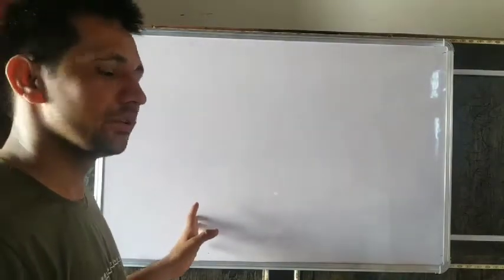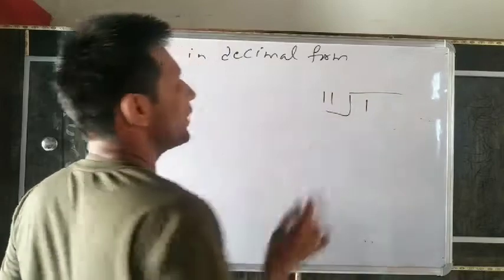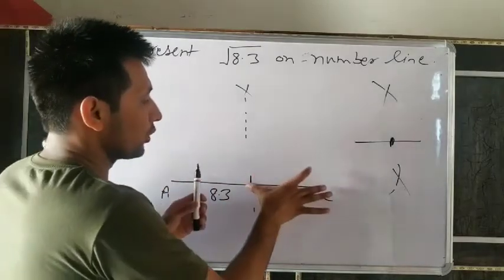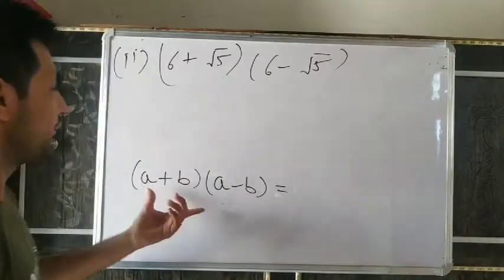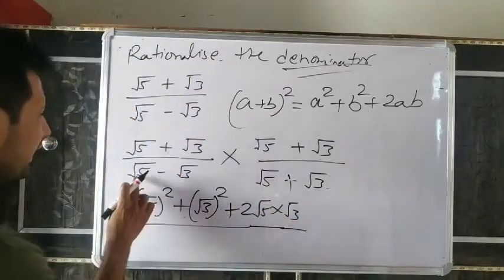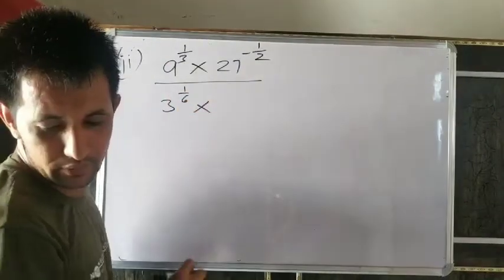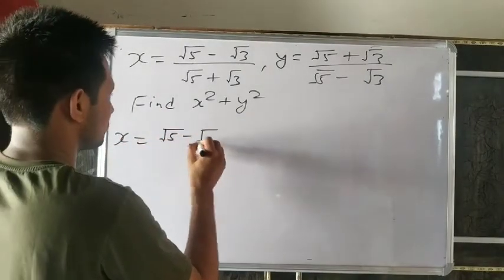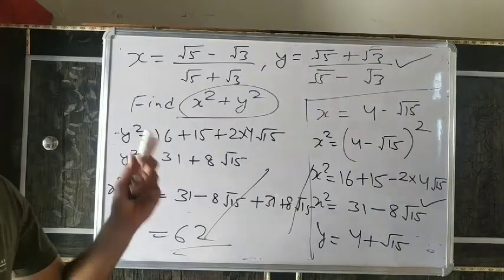Discussion of test and problem by naresh dalal sir